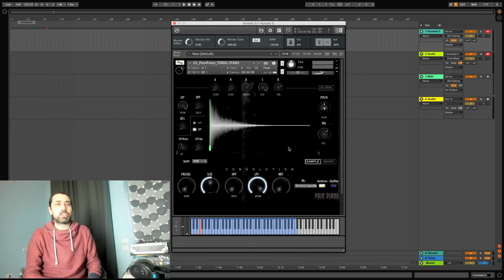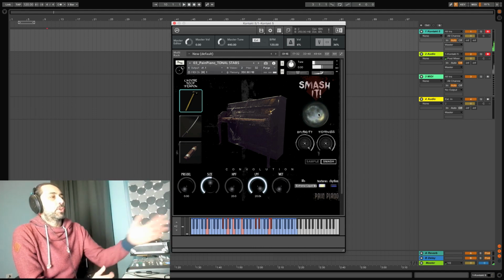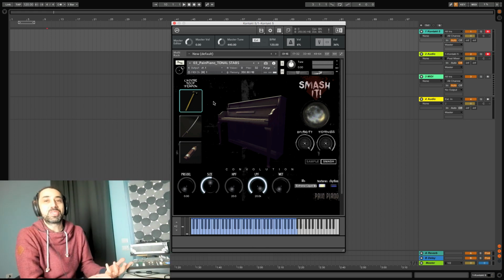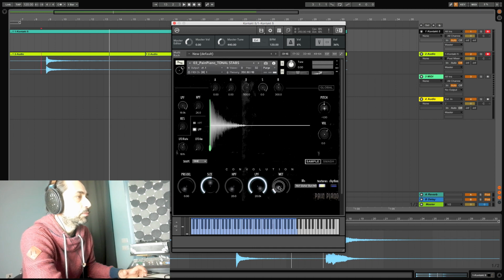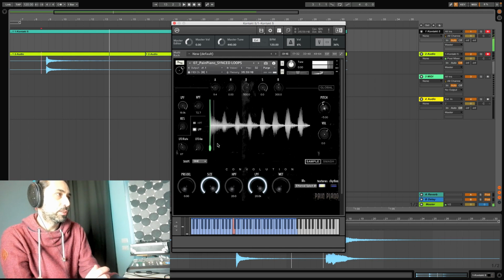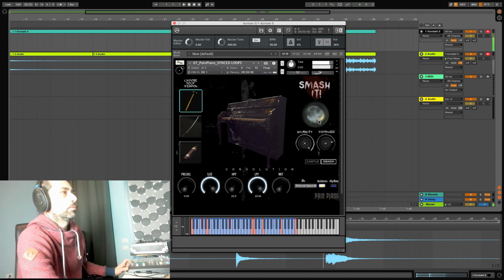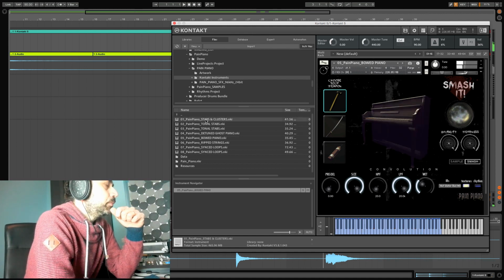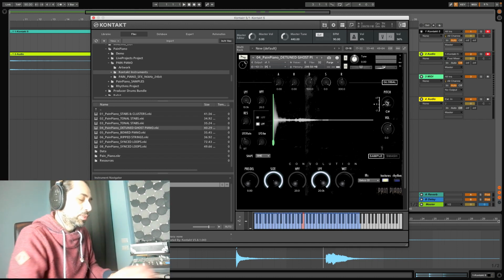PAIN PIANO - Prepared Piano Slams & Rhythms - Kontakt library WALKTHROUGH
02:12 Tonal Stabs
05:22 Global tuning
08:30 Piano Smasher Utility
26:19 Tempo Synched Loops (WATCH THIS!!)
32:20 Smashed Loops (WATCH THIS TOO!)
38:35 Bowed Piano Atmospheres
42:23 Stabs and Clusters
45:12 Ripped Strings
46:45 Old ghostly piano
48:55 A message to our lovely friends

Pain Piano is a sound design Kontakt library based on prepared piano experiments. We have recorded a large collection of pianos including Mornington & Weston, a Collard piano from the 19th century, an old saloon-piano and even a piano harmonium, a one of a kind instrument combining a traditional piano with an harmonium apparatus.

All of these instruments have been meticulously recorded by experimenting with a variety of objects on the strings to explore the endless sonic possibilities of the piano: snare tails, metallic sticks, screws, aluminium sheets, large cardboard panels have been used to carve out an unique horror SFX instrument that will set your cinematic productions apart. Horrific timbres, eerie atonal tones, stinging notes and hair-raising stabs are only a small part of the sounds you will find in Pain Piano.

Pain Piano is for the composer of music for pictures looking for unique sounds to enrich his composition and drive the audience attention in an easy and intuitive way. Whether you’re looking for dark, low atonal slams, tonal elements, old detuned piano notes, bowed piano strings or obsessive rhythms, the sounds and the multifunctional Kontakt instruments in Pain Piano got you covered.

The easy and intuitive GUI allows you to quickly manipulate the sounds (Low Pass Filter, High Pass, LFOs, AHDSR), tune them to a specific key both individually as globally.

PIANO SMASHER FUNCTIONALITY
Pain Piano also features a Piano Smasher functionality that allows you to create endless new sounds by randomizing the original samples: you can create cluster and tonal elements, transitions, dark impacts and many other useful cinematic effects.

You can even choose a weapon to virtually smash the piano (hammer, katana and dynamite) and experiment with the different sound signatures corresponding to each one!

TEMPO SYNCHED LOOPS

This library features also a large set of tempo synched loops (130+), that can be individually or globally tuned to a specific root key, and a Convolution Reverb module featuring 120+ IRs (Impulse Responses) to further sculpt the sound and create your own, unique effects.